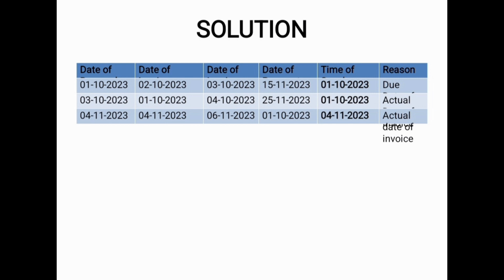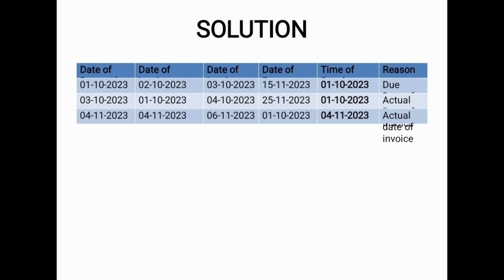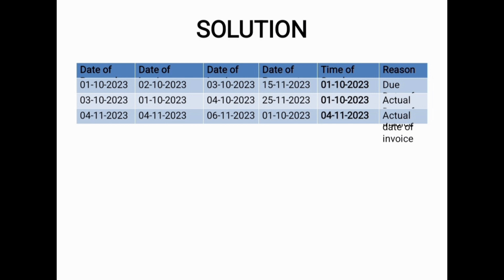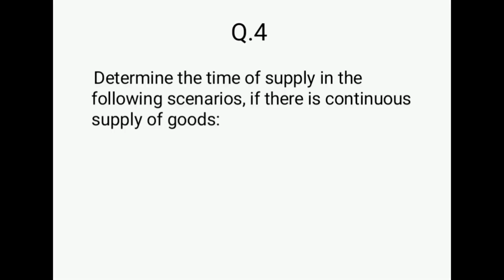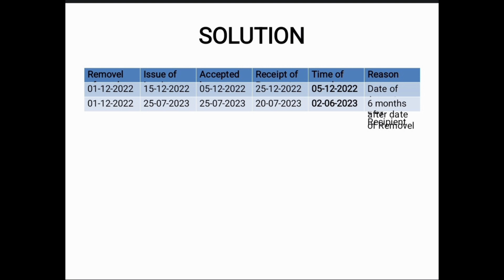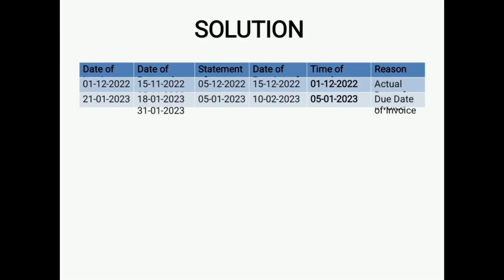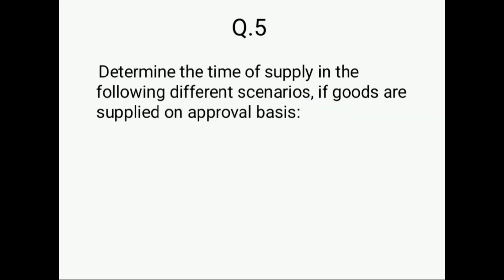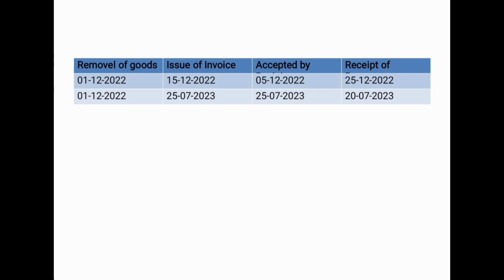time of supply imp